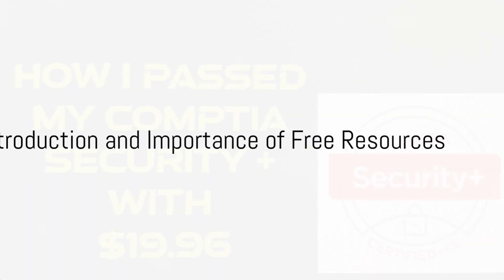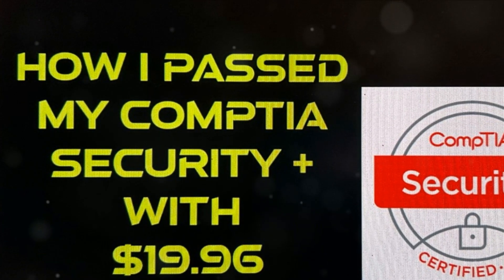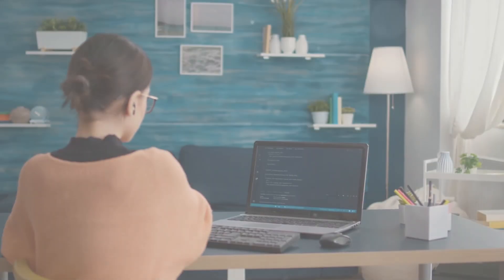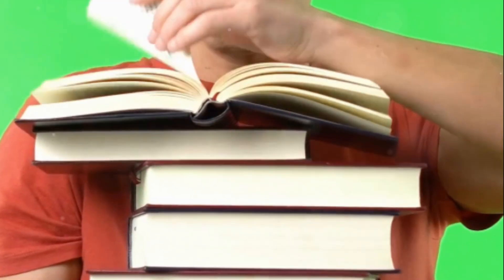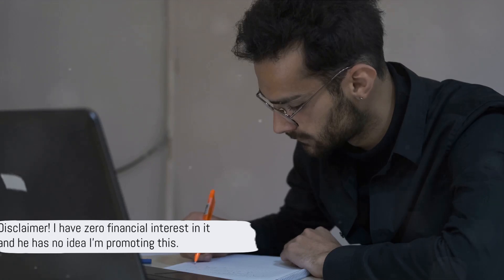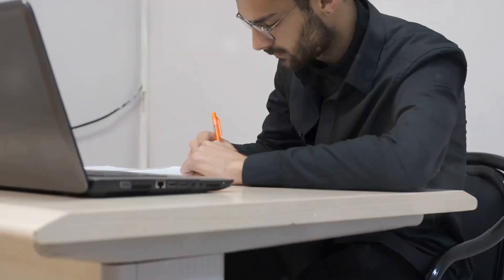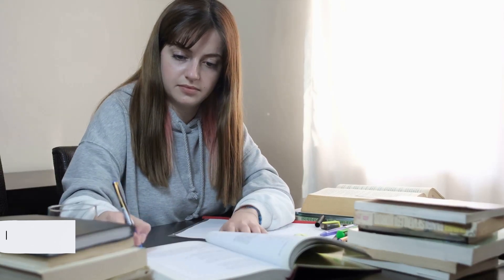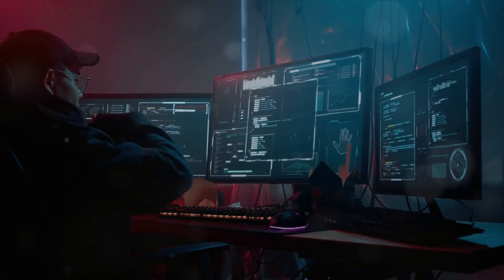How I Aced My CompTIA Security + Exams With Just Under $20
Hey there, aspiring IT professionals! My name is Eloho. I want to share with you how I cracked the CompTIA Security+ exam, and guess what? It cost me less than $20! So, let's dive right in!

First things first, don't underestimate the power of FREE resources. Believe it or not, there are tons of online platforms and websites that offer free study materials for the Security+ exam. But professor Messer videos really stand out.

Step 2! download the exam objectives from the CompTIA website, it is also free, follow through as you watch the videos.

Step3! watching is not enough,  Instead of investing in expensive textbooks, why not try
buying his 180 multiple choice exam practice questions for $30 if you have enough money. Otherwise, if you are like me, wait for my Step 4 tip.. Professor Messer’s practice questions come in three sets of 90 questions, answers and explanations. I have zero financial  interest in it and he has no idea I’m promoting this. This is probably my way of paying for his free videos forward. He also has the study notes for some $30, but you can actually print out your own free notes from his video feeds for free.
Now, here's a little secret and my step 4 tip.
This is what I call “The kicker!!”. Download the over 2000 multiple choice questions with answers and explanations from Tradmos.com for just $19.96 .Actually it comes at $49.90 use the link in the description below and the discount code to get it for $19.96. These practice questions cover all 5 modules in the same order as the exam objectives and they drill down to every topic, giving you a better understanding.of every protocol, tools, policies, procedures and instances  based on the exams. The questions appear simple, but there are nuances that will juggle your thinking and the choices are purposely made very close to help you know the granular detail and differences on each instance. For example, the questions will make you know the difference between a WAF and a Next generation firewall. But the real exams will not make the choices that close. Test yourself, if you can pass 70 % of the questions from each domain, go write your exams, if not, watch the free videos again.
Don’t rush to go get the over 2000 practice questions, do that only when you feel you are ready for the exams. You may just be surprised that you are really not.

So, there you have it, my friends! With less than $20, you can crack the CompTIA Security+ exam and kickstart your IT career. Remember, it's all about utilizing the right resources and staying dedicated to your studies.

Good luck, and see you in the IT world!